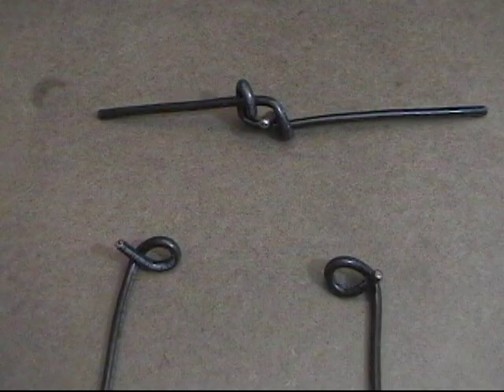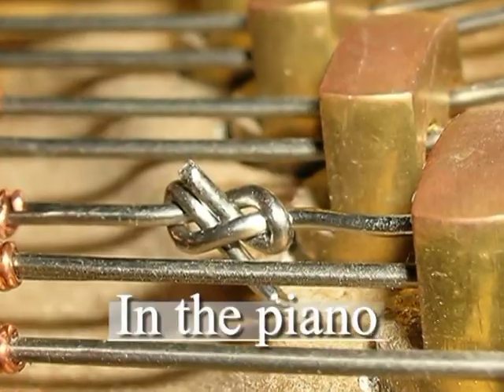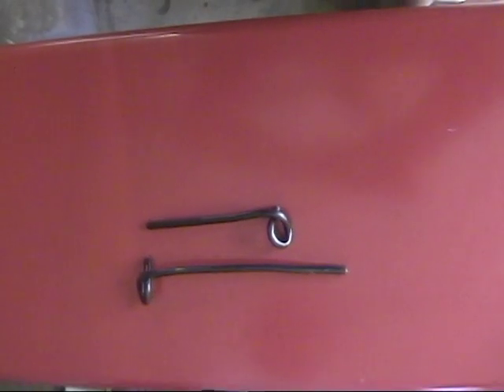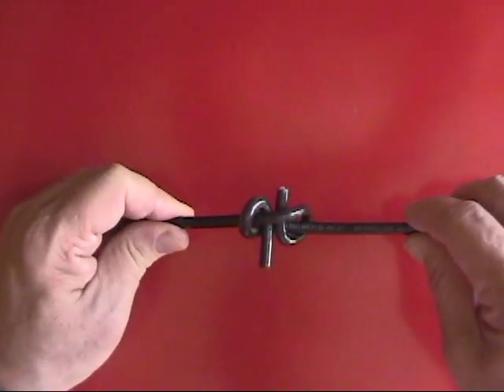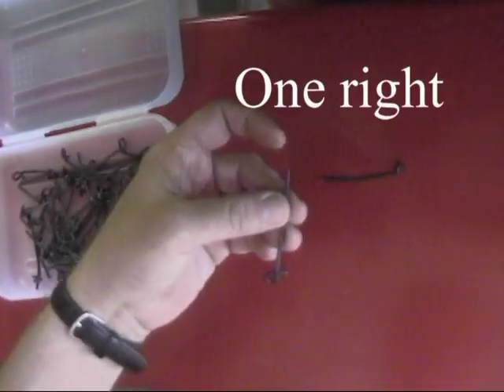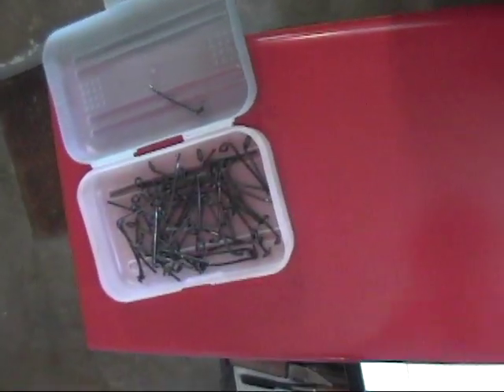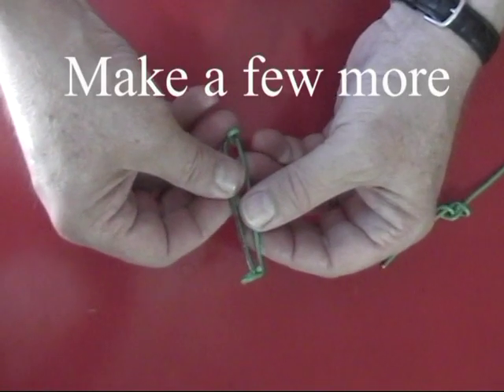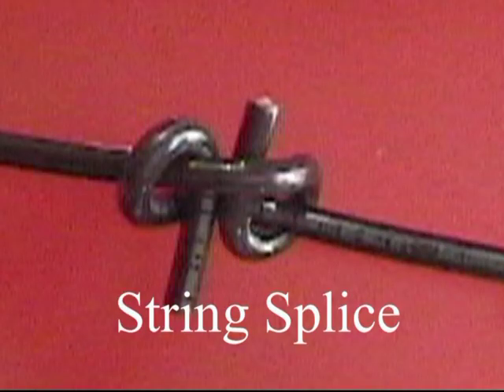Station 3 - String Splice Schematic